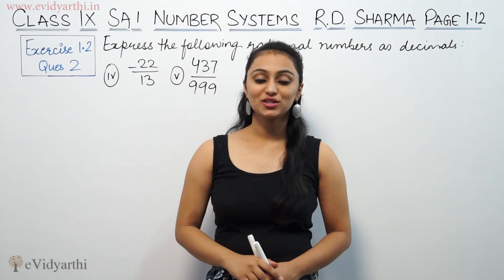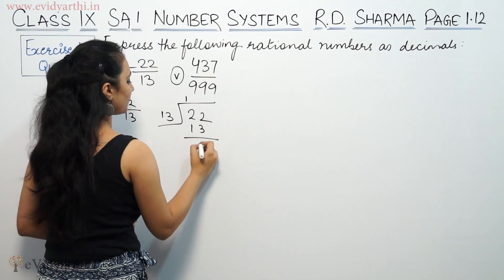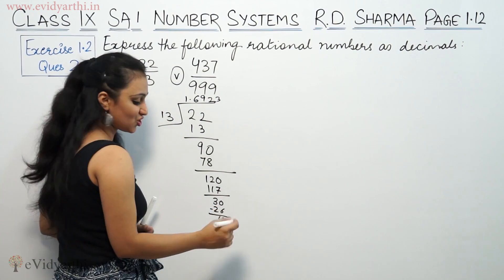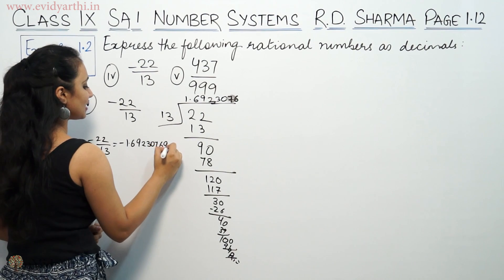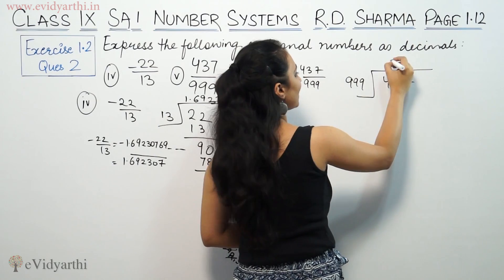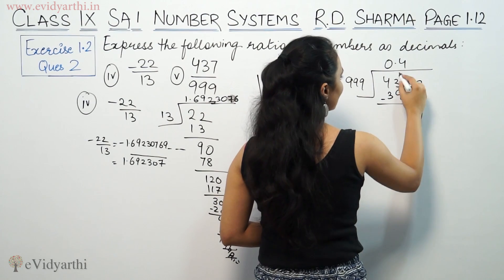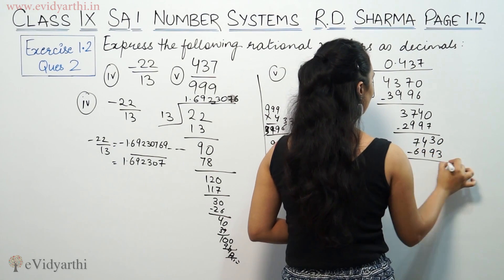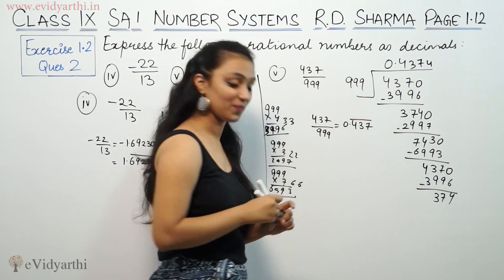Q 2, Ex.1.2, Page No. 1.12, Number System (R.D. Sharma Maths Class 9th)